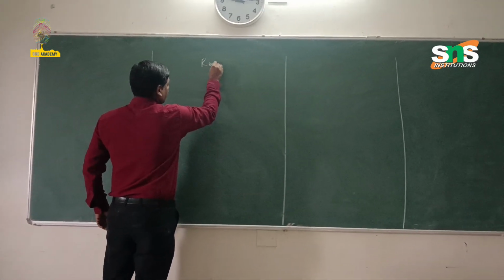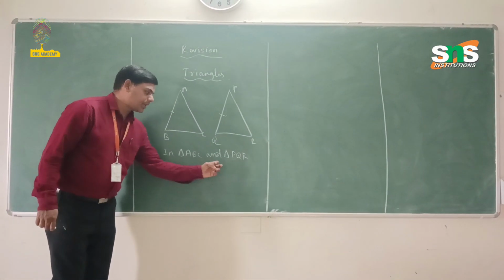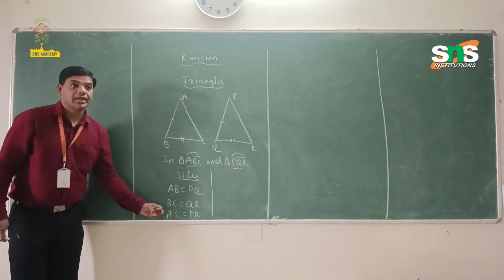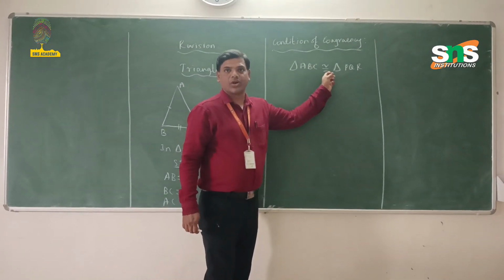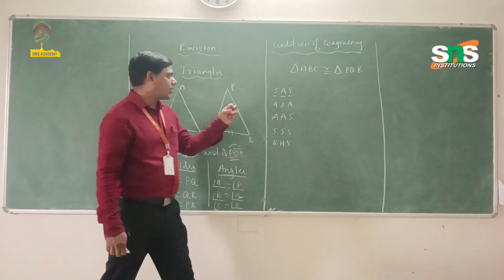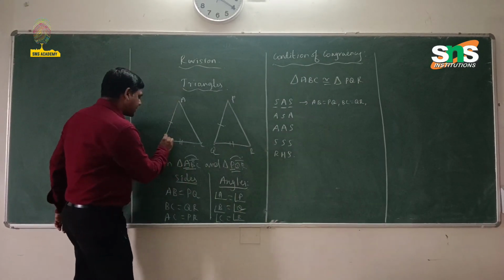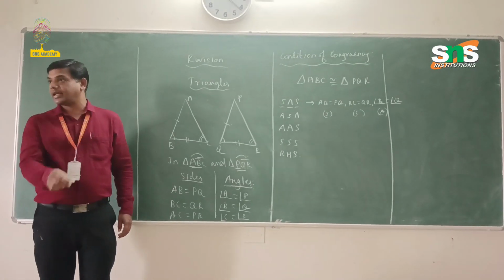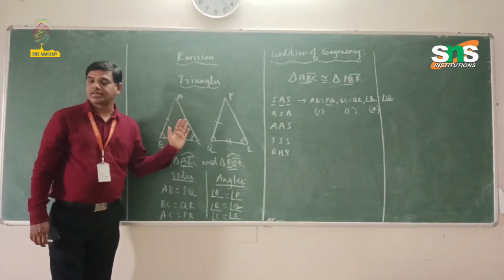DT BASED | MATHEMATICS | SNS INSTITUTIONS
Similar triangles are triangles that have the same shape but may differ in size, meaning their corresponding angles are equal and their corresponding sides are in the same ratio. One triangle is essentially an enlarged or reduced image of the other. Triangles are said to be similar if they satisfy any similarity condition such as AAA (all corresponding angles equal), SAS (one pair of equal angles and proportional included sides), or SSS (all corresponding sides in the same ratio). Similar triangles are widely used to find unknown lengths and heights using proportions.